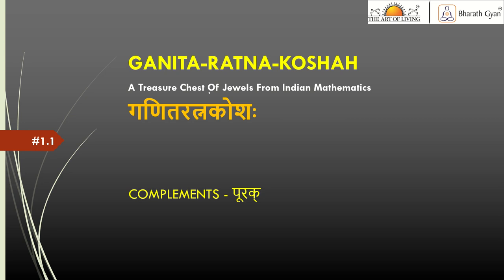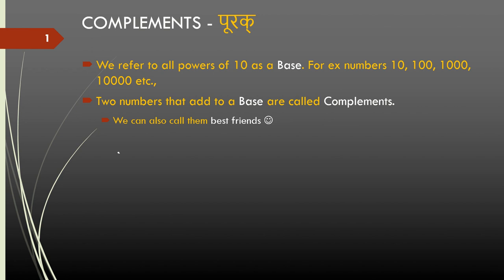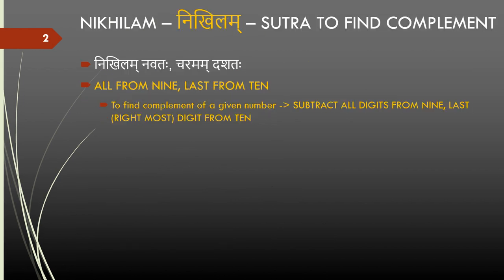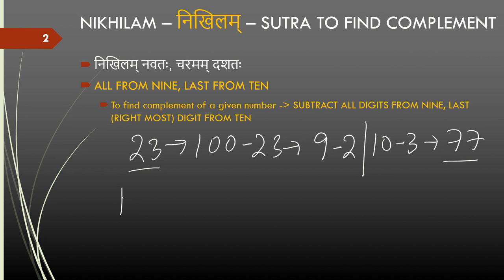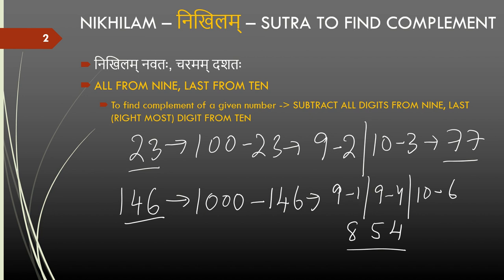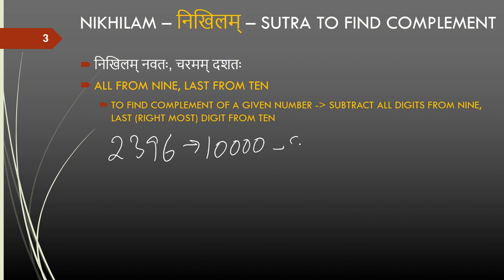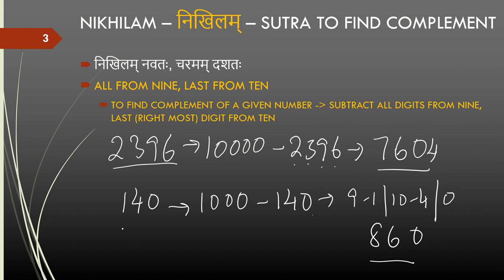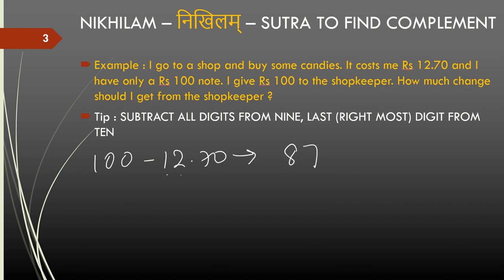1 Ganita Ratna Kosha - Complements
Complements
As the name suggest complements make each other complete. In Samskrit they are called Purak (पूरक्).
And we refer to as a Base, every power of 10. For example 10, 100, 1000 etc.,
So any two numbers that add to a Base are called Complements. Examples are 2 and 8 (they add to 10), 23 and 77 (they add to 100), 146 and 856 (they add to 1000) etc.
How can we calculate the complement of a given number easily?
In Samskrit we have a concept called ‘Sutra’ which when translated to English roughly means a generalization or a rule.
There is a rule to calculate complements – It is called Nikhilam Sutra.
In Samskrit it is निखिलं नवतः चरमं दशतः (Nikhilam navatha caramam dasatah). Translated to English it reads as All from nine, last from ten.
To calculate the complement of a given number we subtract each of the digits from left from nine and last digit from 10. As shown in the video it becomes very easy to calculate complements of any given number. This is a very useful technique and also allows us to do substraction from left to right. It gives very accurate results very quickly.
This concept of complements and the sutra to calculate the complement will be used in a lot of calculation processes in the coming videos. So get comfortable with it.